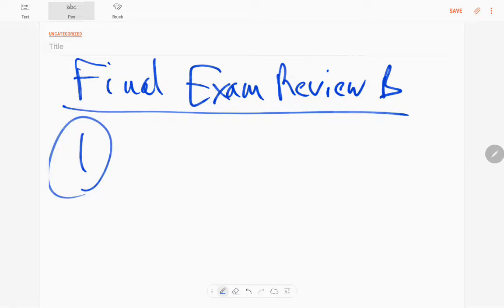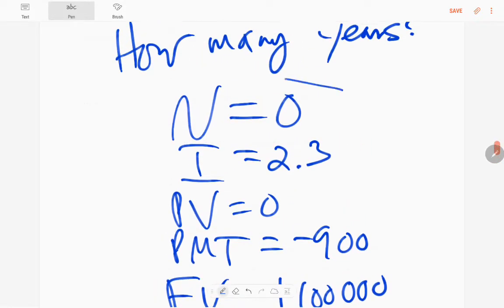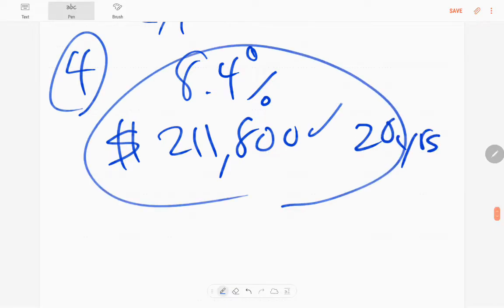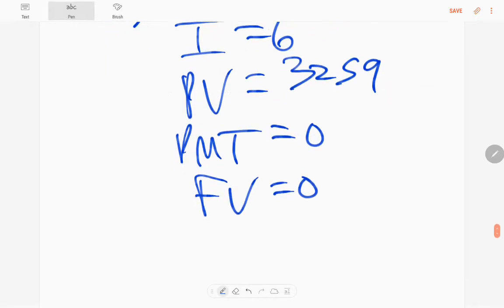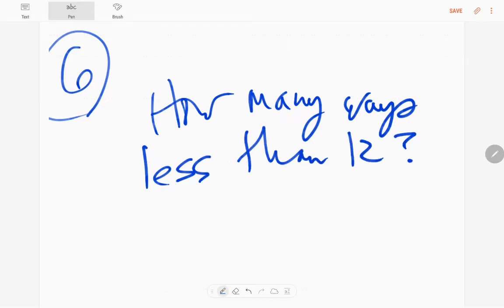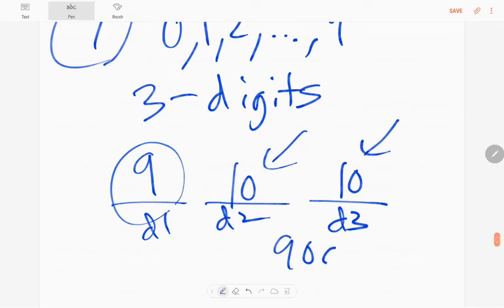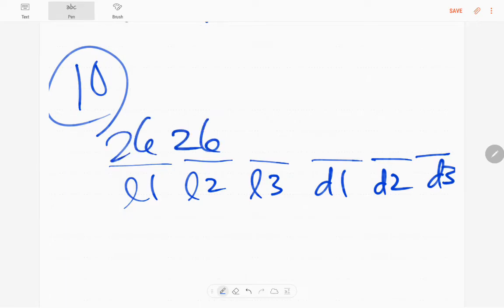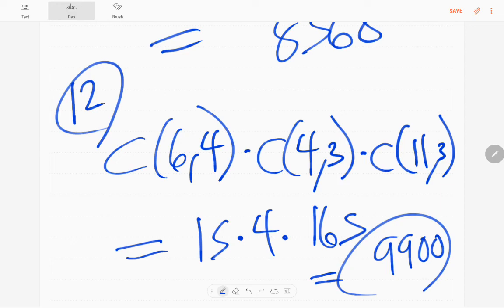April 26, 2020